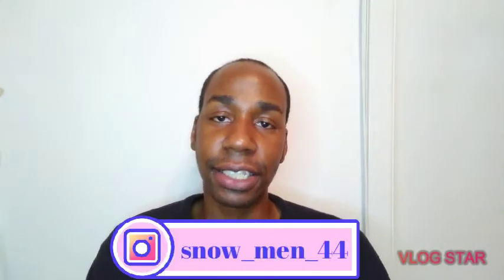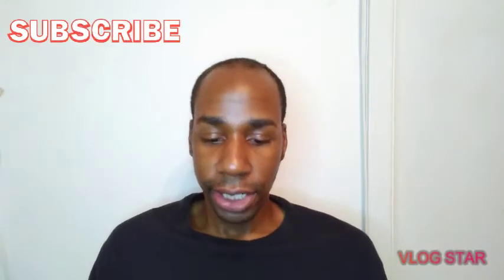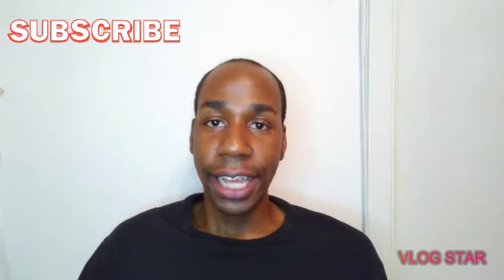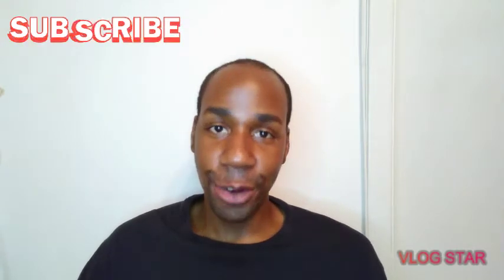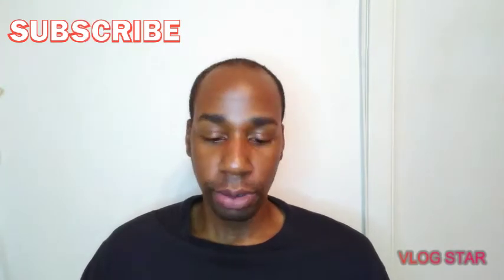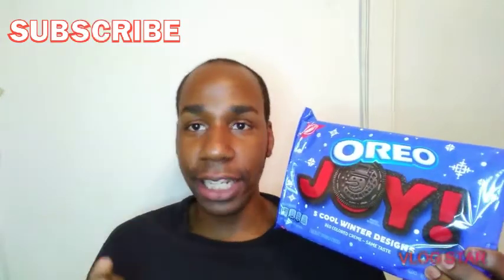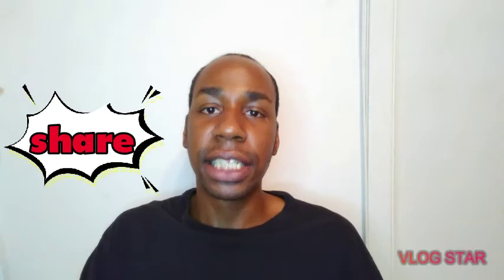New Oreo Joy !